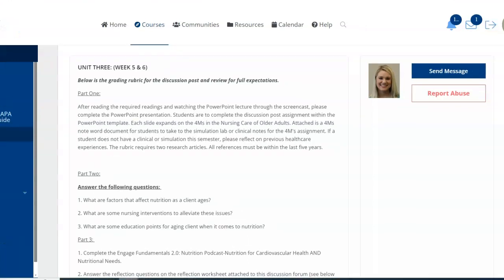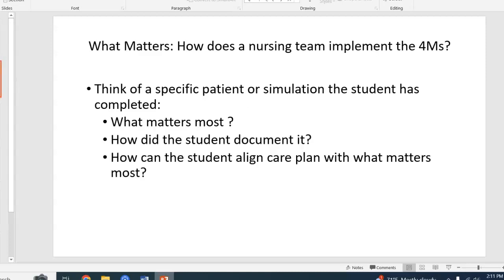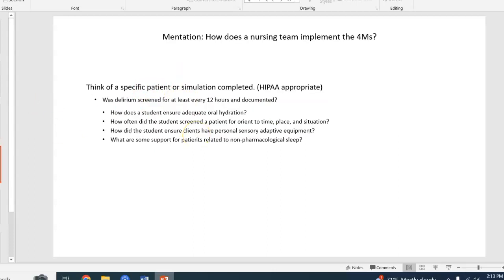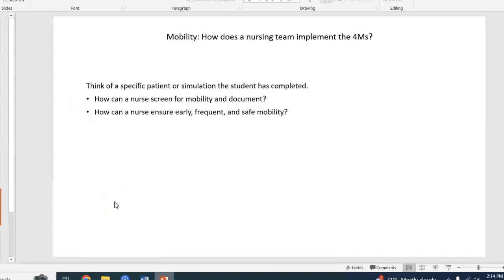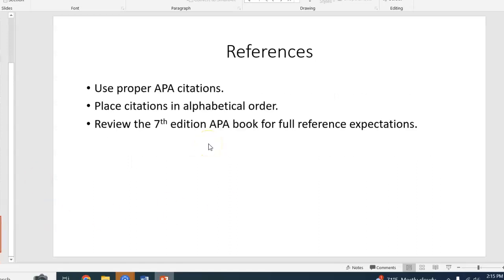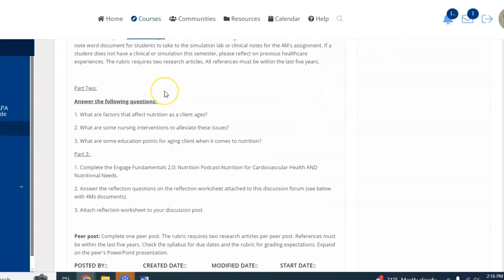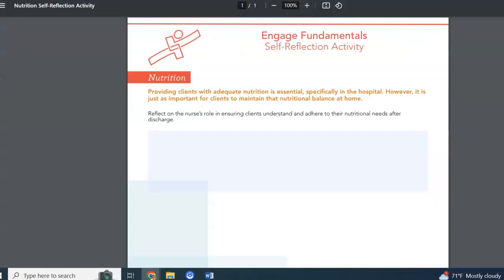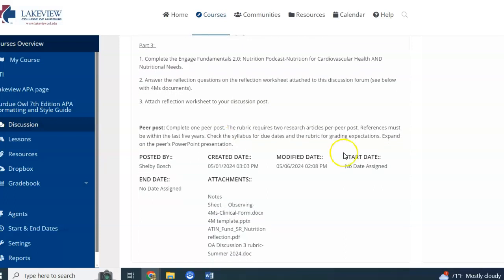Unit 3 Discussion Overview